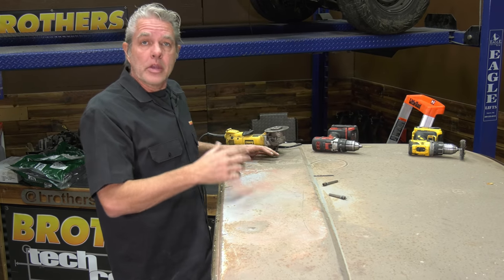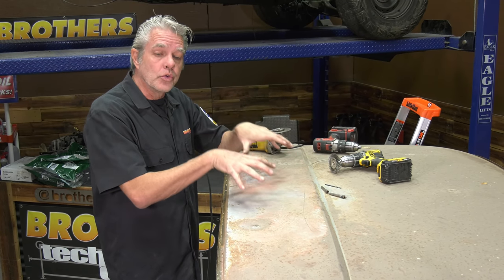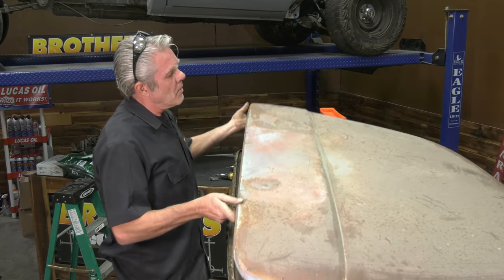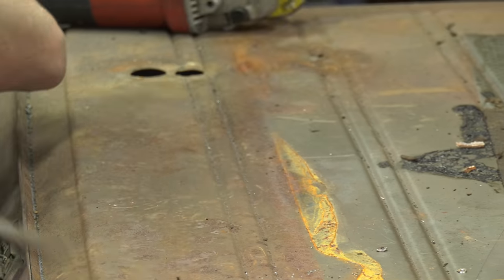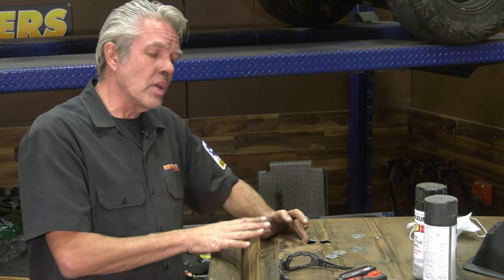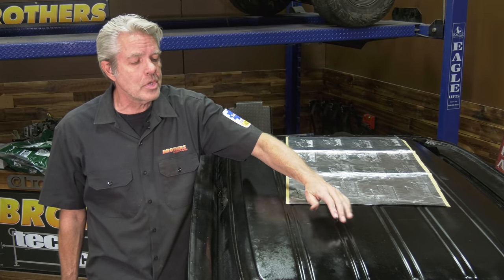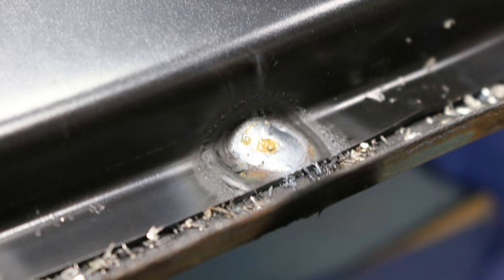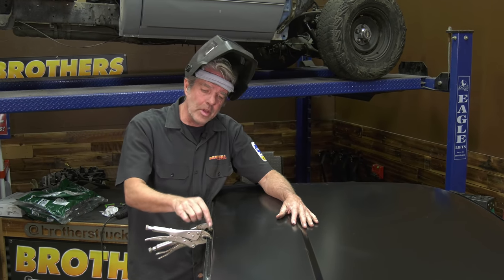1960-66 Chevy & GMC Truck Roof Panel Replacement / Patch / Repair/Rust / Bodywork / Cab Metal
Classic Truck Specialist David Welch gives us a step-by-step look at replacing the roof on a Classic Chevrolet or GMC Pickup. In this video the work is being done on a 1962, but this job would be similar on any truck that has drip rails.

Product Link:
Roof Repair Panel